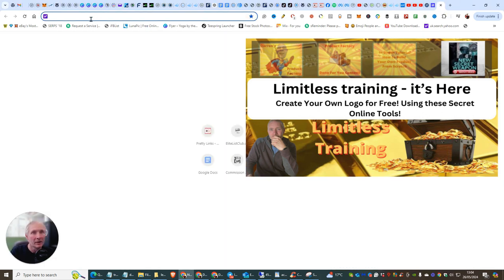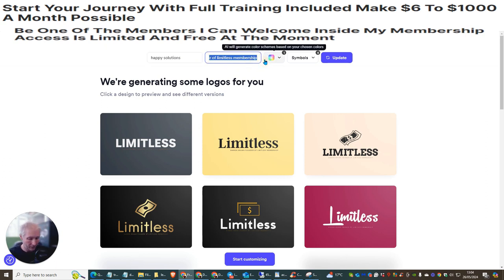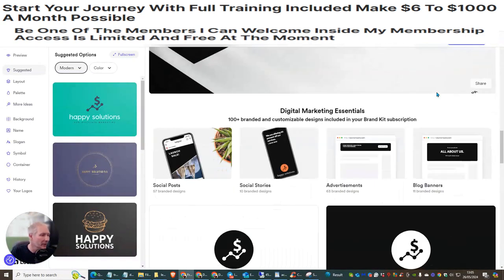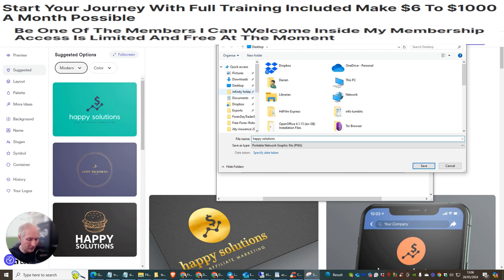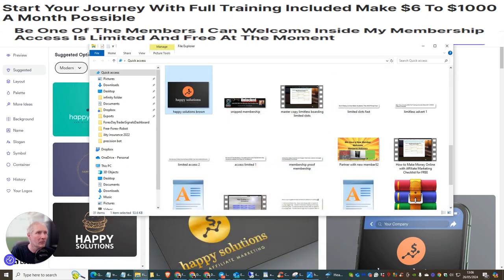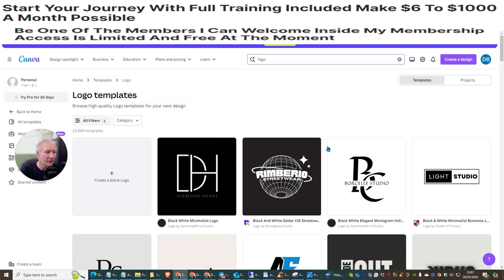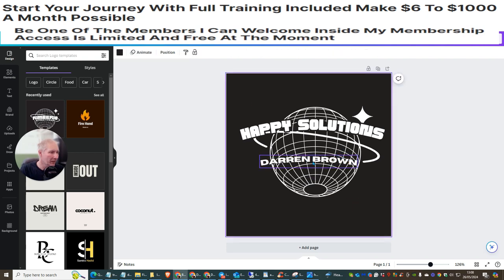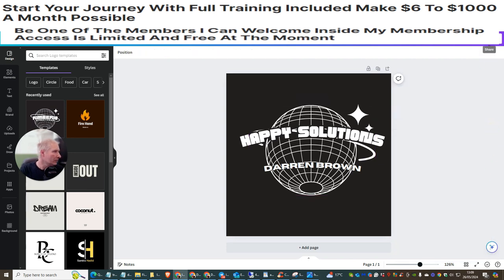Create Your Own Logo for Free! Using these Secret Online Tools! Training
Hey everyone! In this video, I'll show you how to create your own logo completely free using a secret sites. I'll walk you through the process step by step, and you'll see how easy it is to customize your logo with different colours and symbols. Plus, I'll share a little trick to get the logos for free. No action required from you, just watch and learn!

Timestamps:
00:00 Introduction
02:19 Using Snipping Tool
04:24 Customizing and Saving, Viewing Downloads